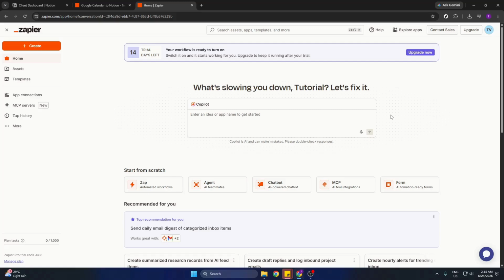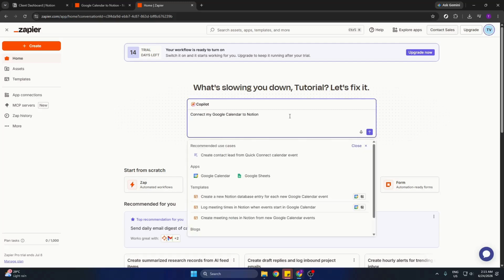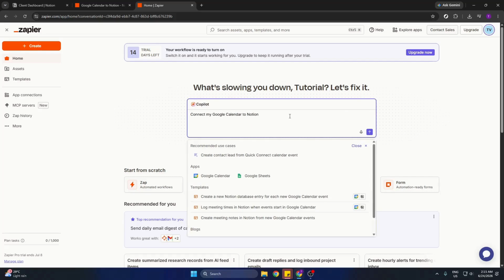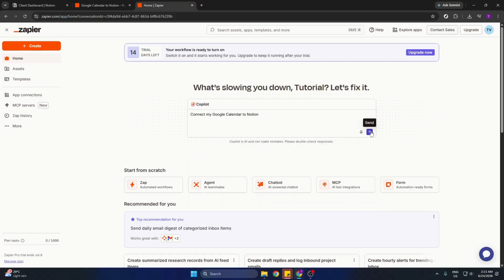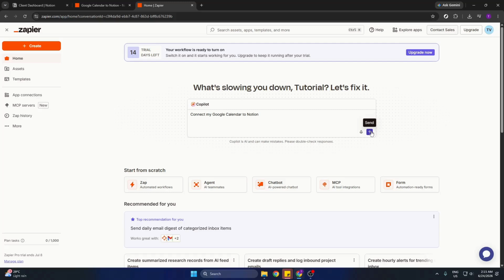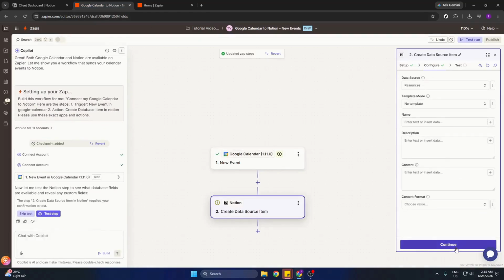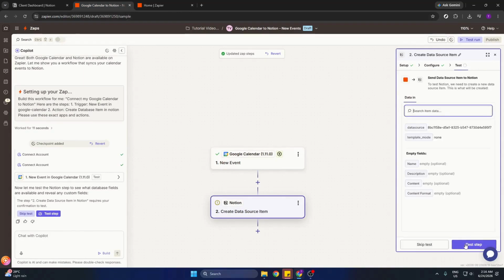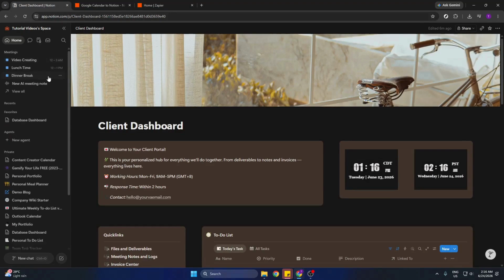How to Connect Google Calendar to Notion - Full Guide (2026)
In this video, you'll learn how to connect Google Calendar to Notion in minutes, even if you're a total beginner or just need a quick refresher. By the end of this guide, you'll know exactly how to integrate these two powerful tools so you can streamline your scheduling and project management.

Here is the step-by-step breakdown:
00:00 Start Connecting Google Calendar to Notion
00:15 Accessing Zapier
00:30 Searching for Google Calendar to Notion
00:45 Sending the Connection Request
01:00 Customizing in Zap Editor
01:15 Logging into Google and Notion
01:30 Testing the Integration
01:45 Checking Notion for Calendar Events

This integration will help you manage your time more efficiently, keeping all your tasks and appointments in one place.